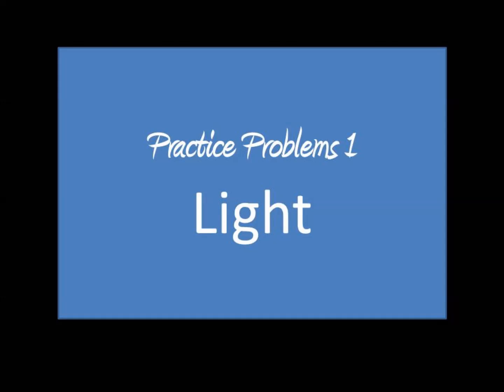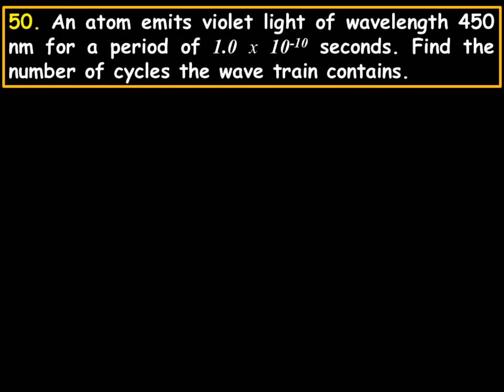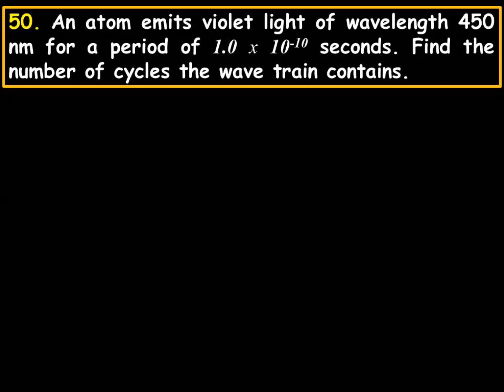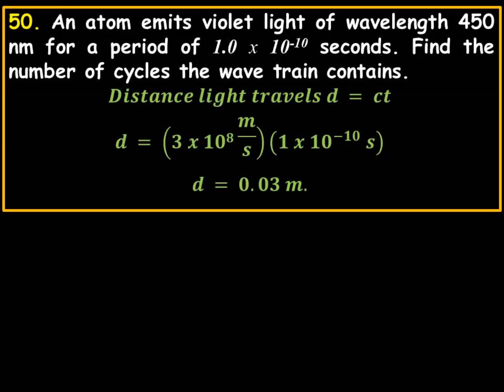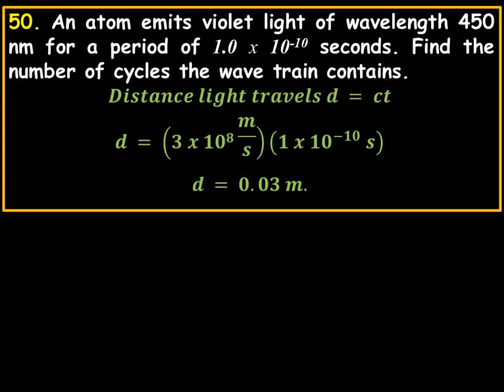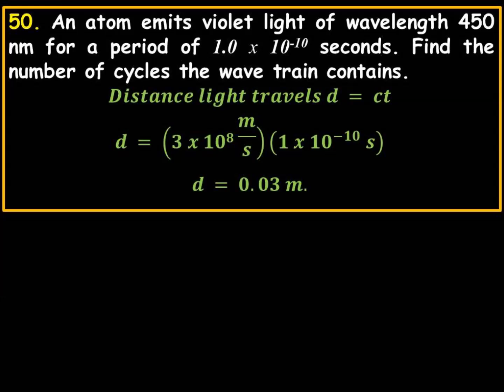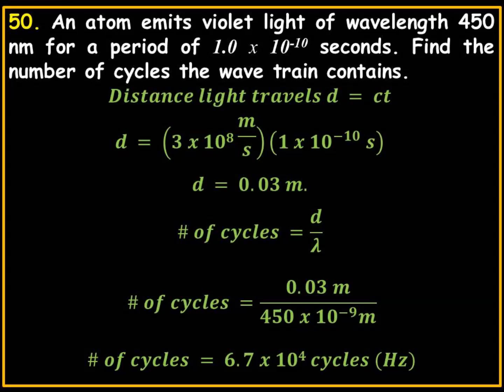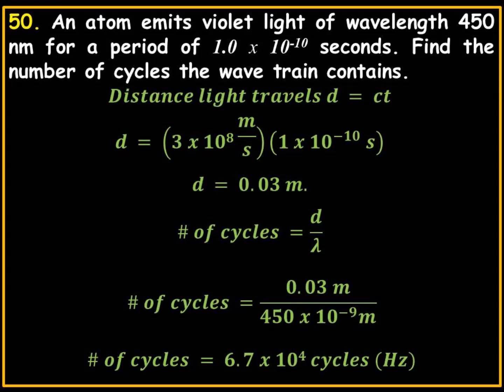Light Practice Problems 1